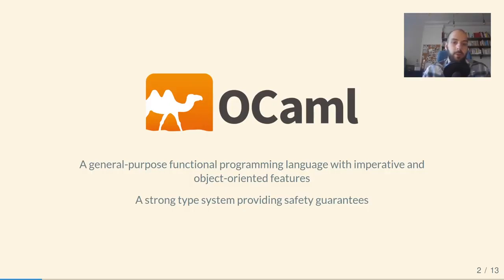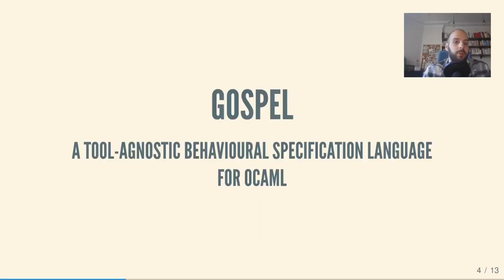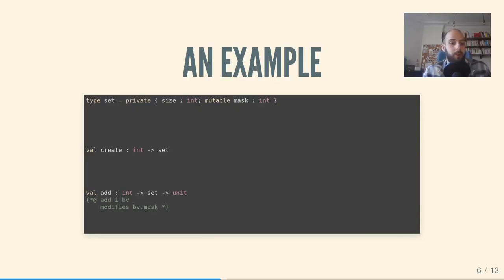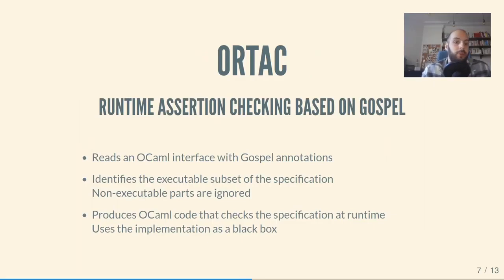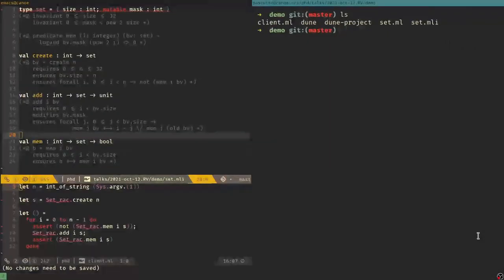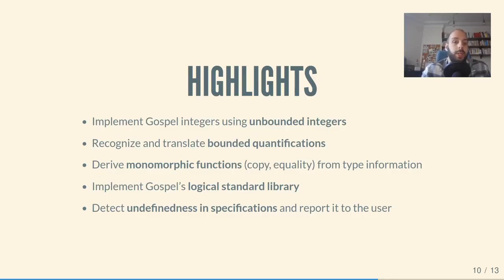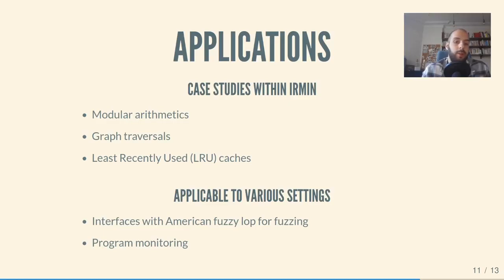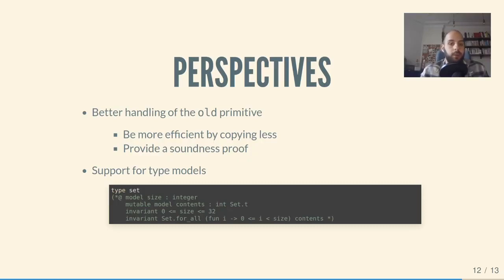Ortac: Runtime Assertion Checking for OCaml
Jean-Christophe Filliâtre and Clément Pascutto

Abstract: Runtime assertion checking (RAC) is a convenient set of techniques that lets developers abstract away the process of verifying the correctness of their programs by writing formal specifications and automating their verification at runtime. In this work, we present ortac, a runtime assertion checking tool for OCaml libraries and programs. OCaml is a functional programming language in which idioms rely on an expressive type system, modules, and interface abstractions. ortac consumes interfaces annotated with type invariants and function contracts and produces code wrappers with the same signature that check these specifications at runtime. It provides a flexible framework for traditional assertion checking, monitoring misbehaviors without interruptions, and automated fuzz testing for OCaml programs. This paper presents an overview of ortac features and highlights its main design choices.